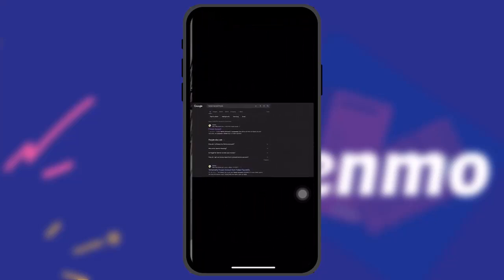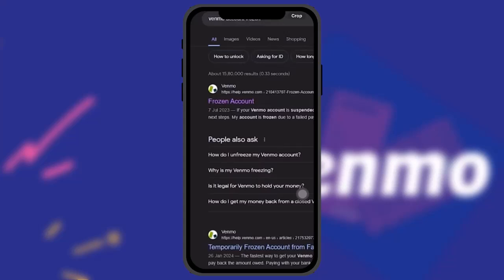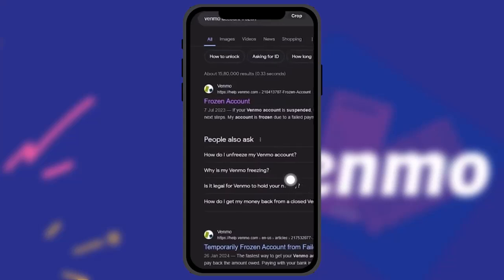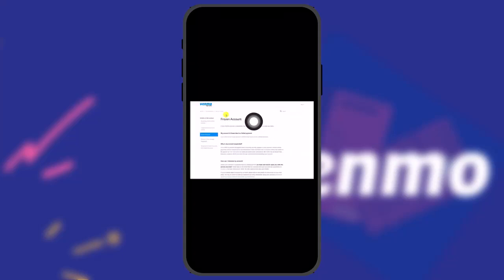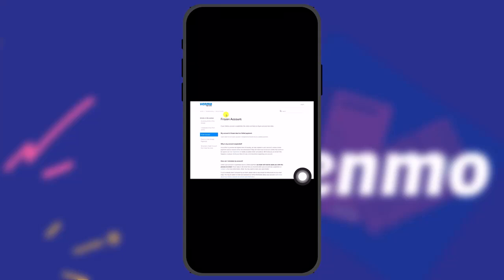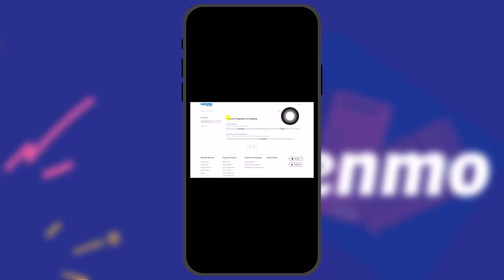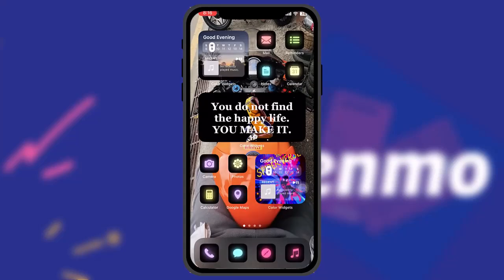How to Restore Your Suspended Venmo Account: Step-by-Step Guide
Want to know How To   unsuspend my venmo account but don't know how?
This quick video will guide you to unsuspend my venmo account

So, in this few simple steps you can successfully unsuspend my venmo account

Timestamps :
00:
00:
00:
00: